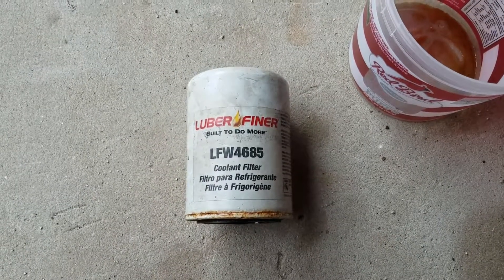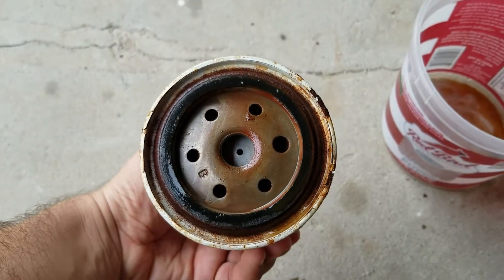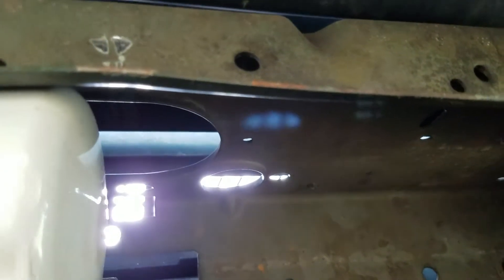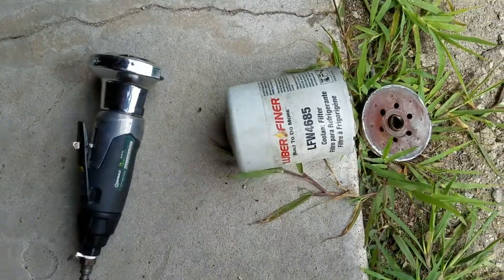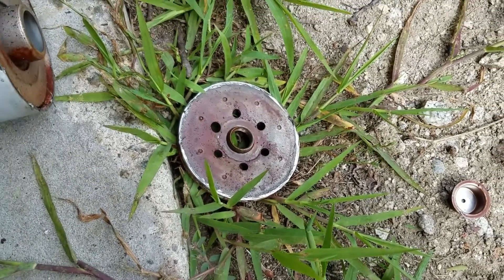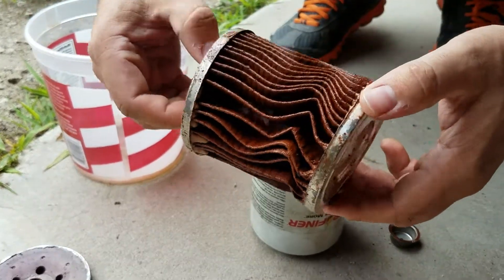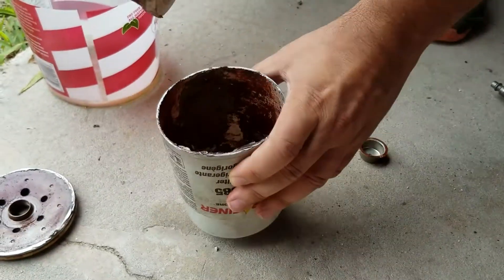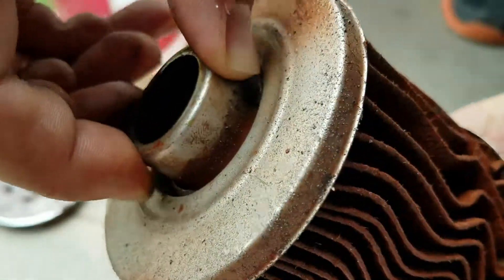Cutting open a Coolant filter after a year of use for a Jeep Cherokee XJ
Recently my head gasket went and I decided to replace my DIY coolant filter. This is a DIY wix inline filter that I mounted to the inside of my front bumper. You're really supposed to replace it after 3-6 months the first time and then a year  each time after that but I got lazy.

The previous owner of my jeep used stop leak to try and fix a number of coolant issues but instead it made a big mess for me. This is why I installed this. So far it's worked wonders keeping my coolant system clean. I'll be posting a video explaining how I installed in real soon.